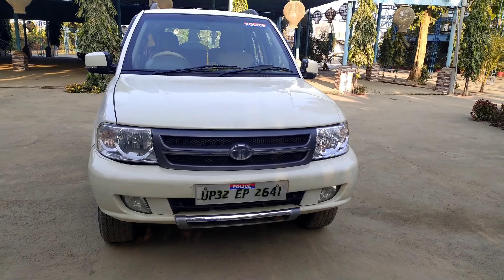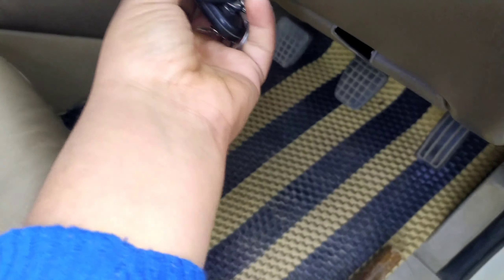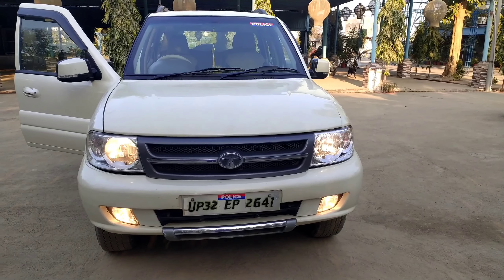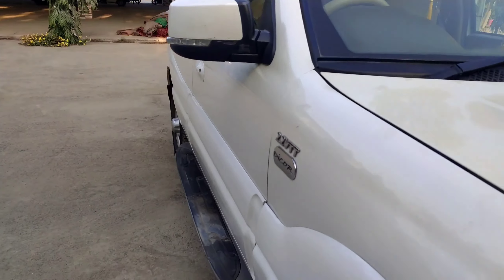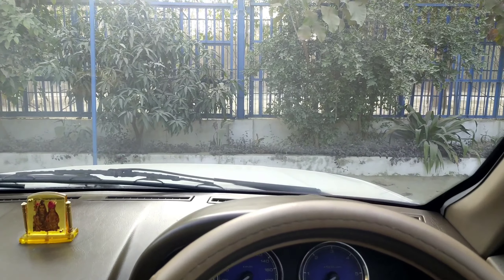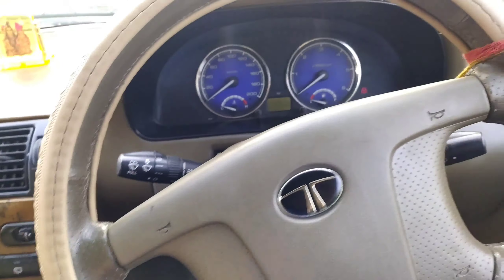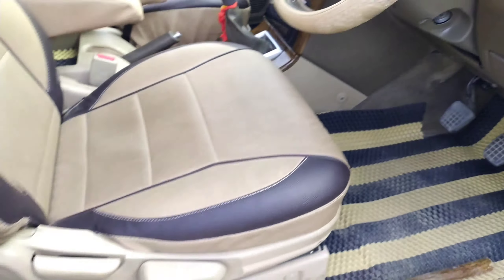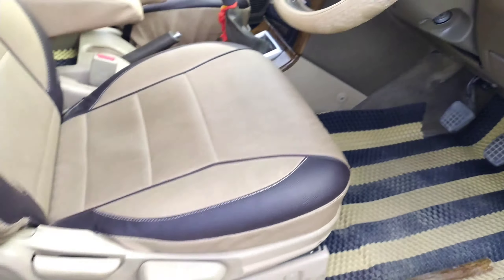🔥(Part 1) Top 5 things I love in My Tata Safari Dicor| Ak Akshat